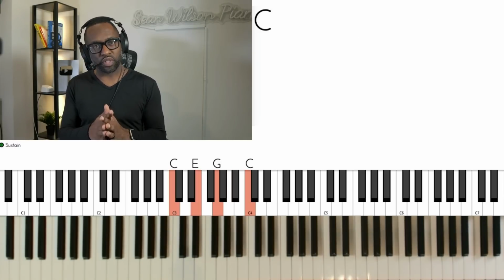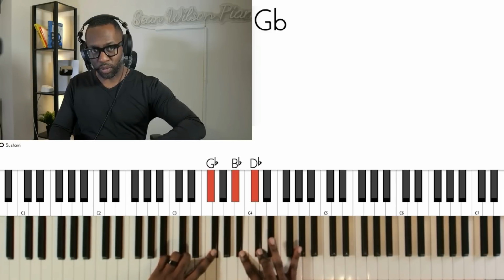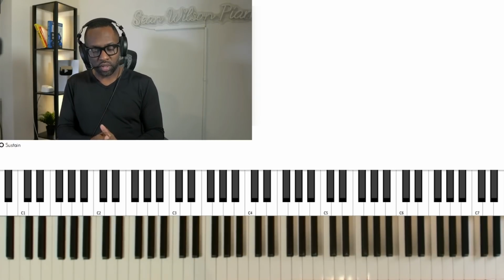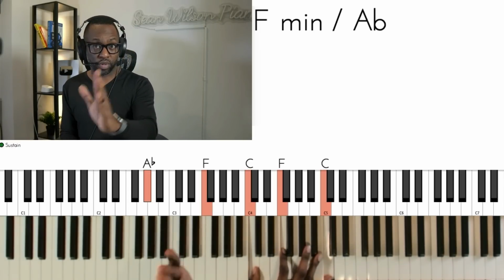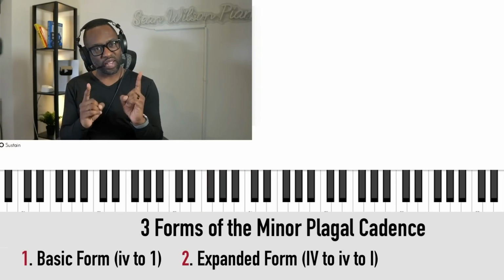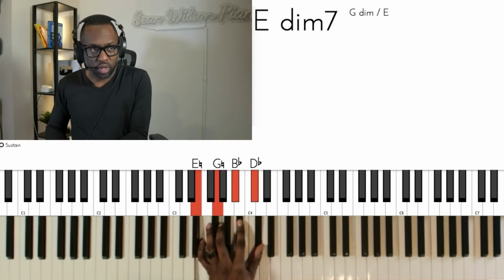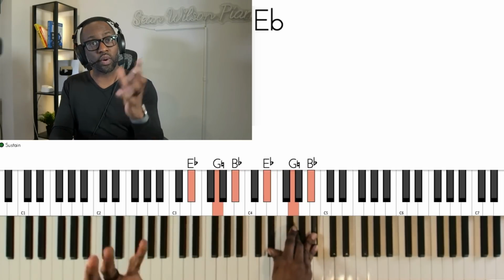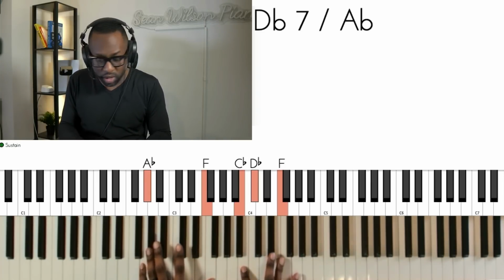The Progression All Gospel Pianists Need: Minor Plagal Cadence